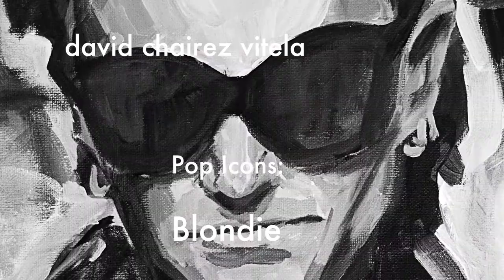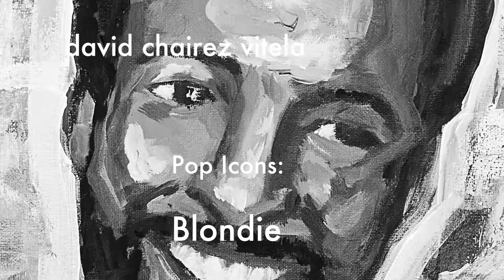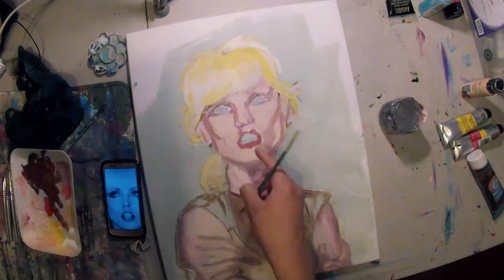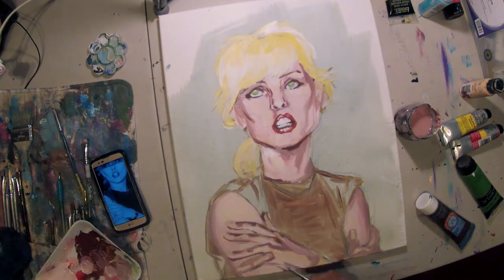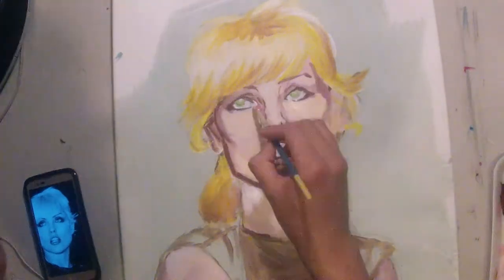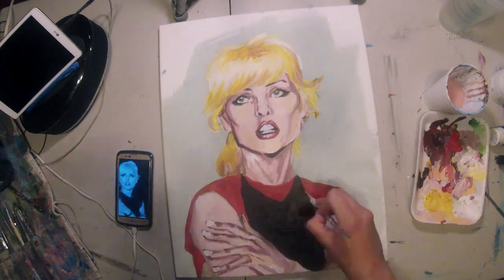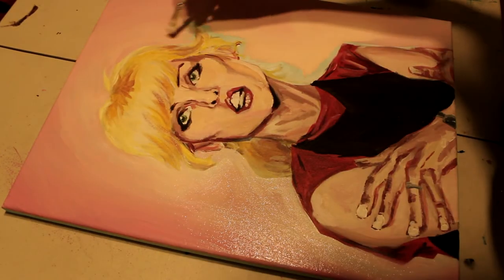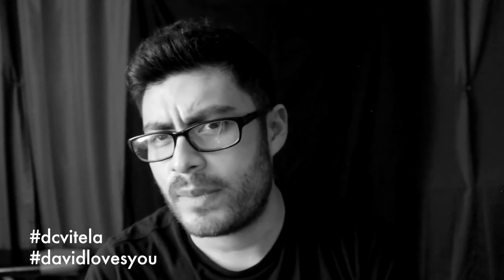BLONDIE Pop Art Painting!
5th painting of my Pop Icon Series
8 paintings of my favorite musicians
from Prince to La Roux to Bono

Every week I'll be sharing the process of one of the paintings
This week: Debbie Harry of Blondie
Blondie is one of my favorite bands.
I talk about Blondie and the bride of chucky and rugrats! AND show the process of making this painting!

The Painting is currently displayed at Chairez Coiffure
located at
110 Montecillo Suite 2A
if you're in the El Paso area, feel free to come check it out
The exhibition will run till the end of August 2019

16 x 20 in
acrylics on canvas
pop icon series

READ MY COMICS!

Music
J a z z by Deoxys Beats |